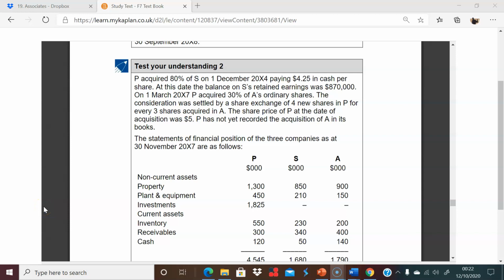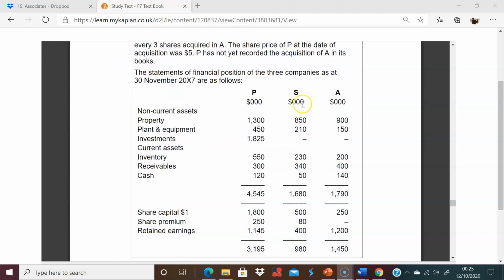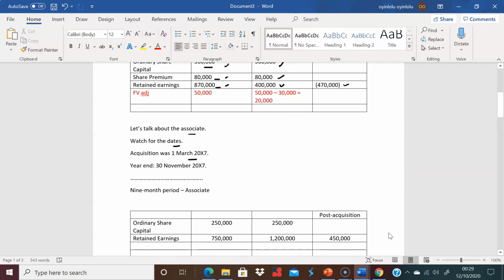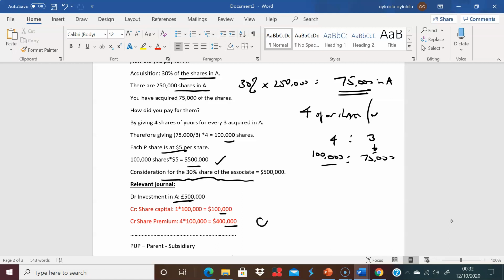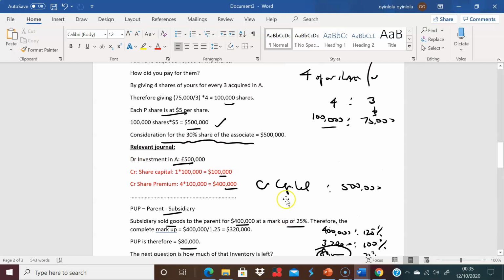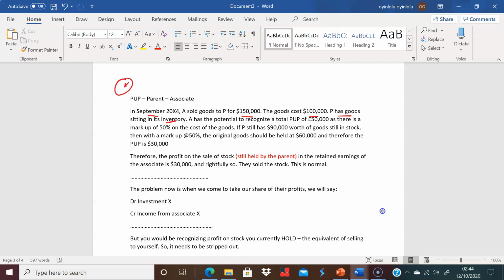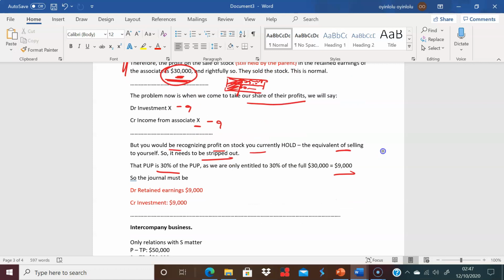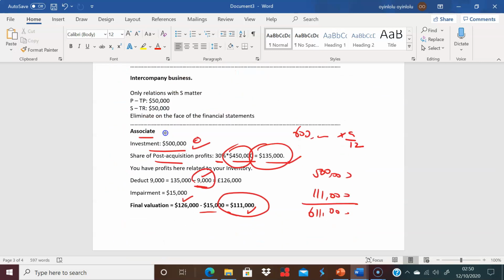ACCA FR Chapter 20 Part Three